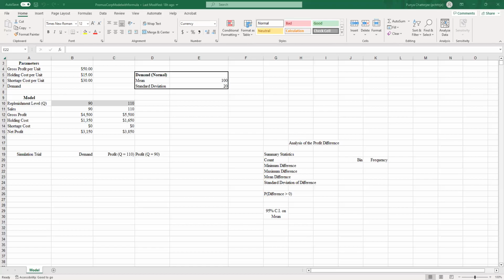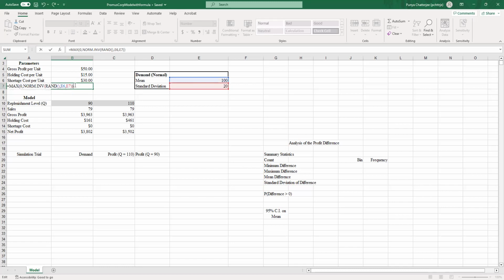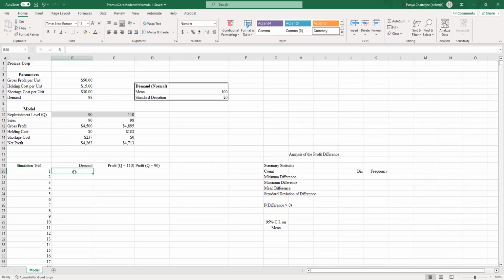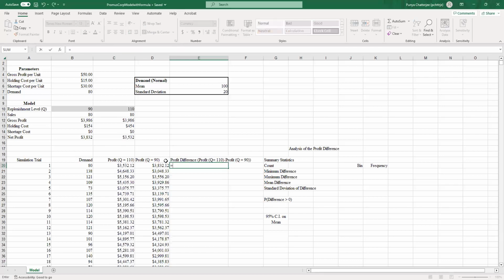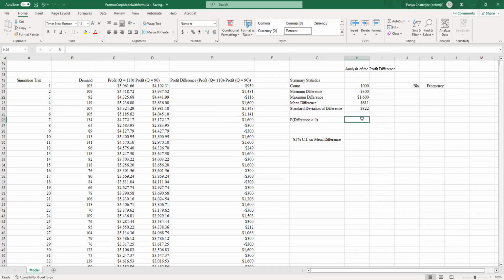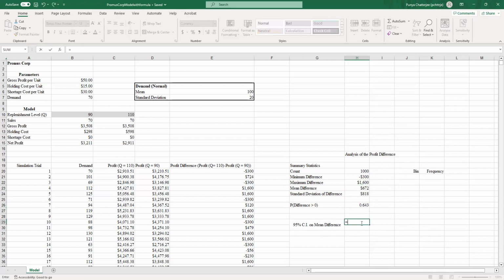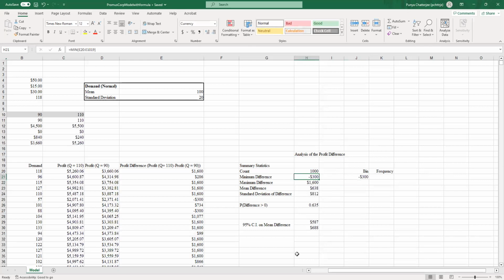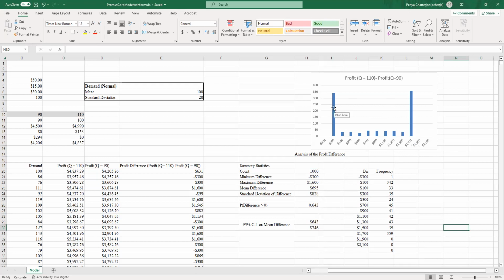Promus Corp Inventory Analysis